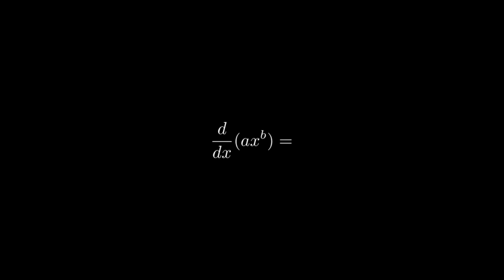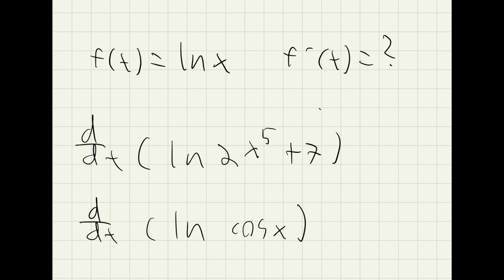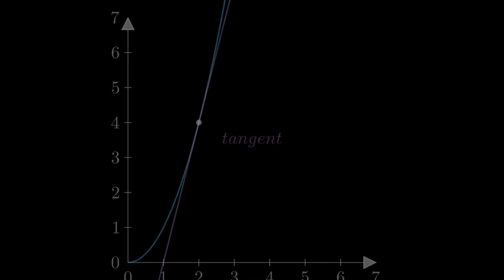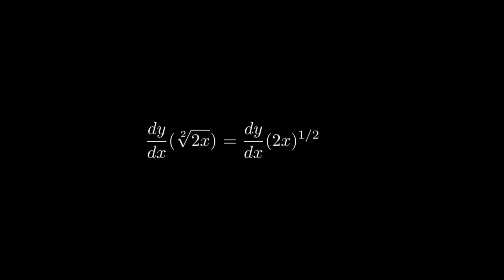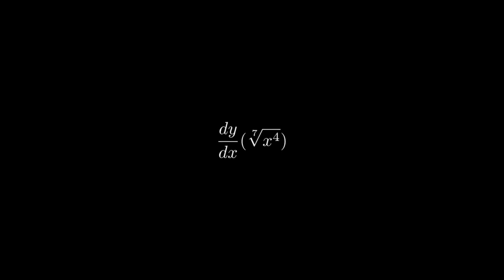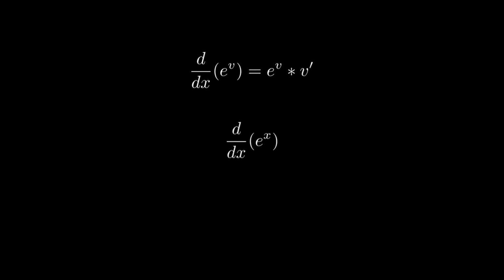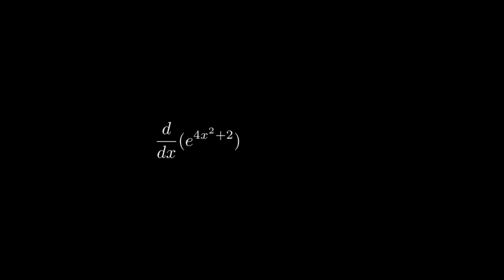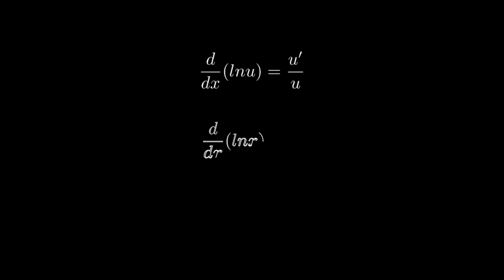Rules of differentiation: Roots,trig functions, Euler's Number and Natural Logs in 4 Minutes!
Hello, in this video Im going to talk about derivatives regarding eulers number, natural logs and roots. This video is the first part of a long series, where Im going to talk about the fundamentals of Calculus/Analysis.

Timestamps
0:00 What the video is about
0:33 Intro
0:44 tangents and secants
1:18 roots
2:13 trig
2:25 euler's number
3:11 natural logs

A big thank you to the manim discord channel for helping me (GodOfDeathSam, dudewaldo4, uwezi, vaclavblazej).
Uwezi was one of the manim helpers who helped me. That's his youtube You can check him out.

Instagram name: learning_with_musti
If I get over a 100 Followers there, then I start posting more regular.